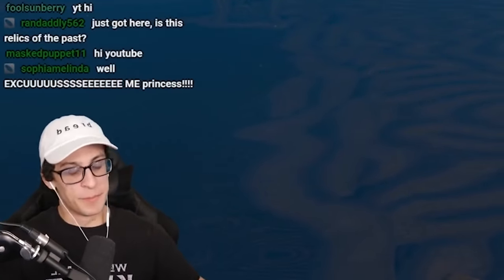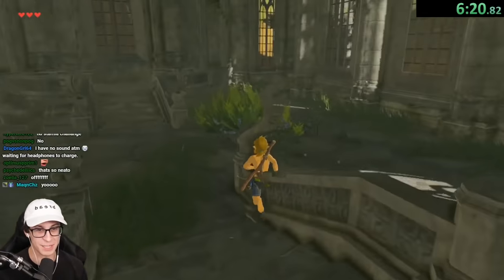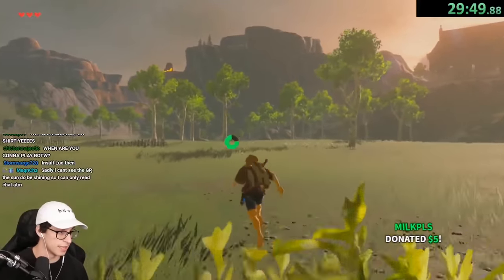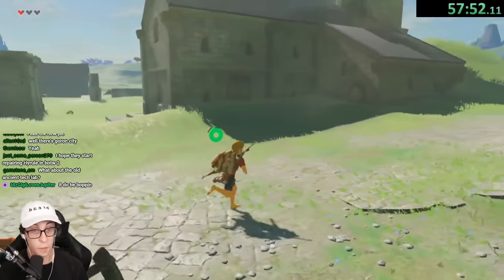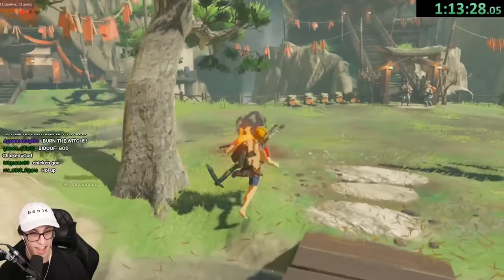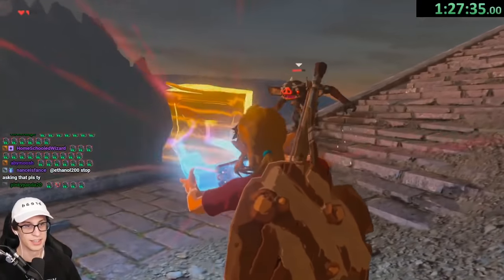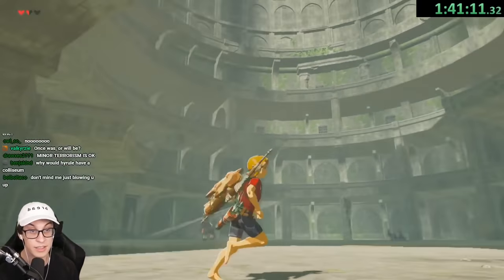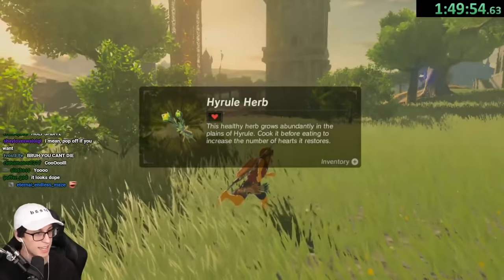Creating a Breath of the Wild world before the Calamity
A recreation of Breath of the Wild's world before Calamity Ganon destroyed it 100 years ago.

Outro animation by CE Designs
Artwork/Emotes by Lycel, SSSucrose, AbbyBagel